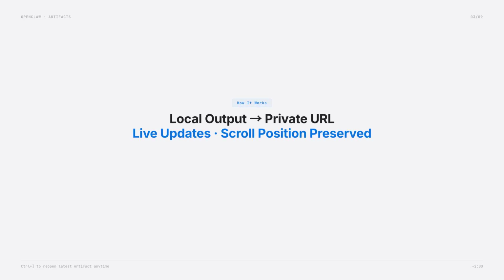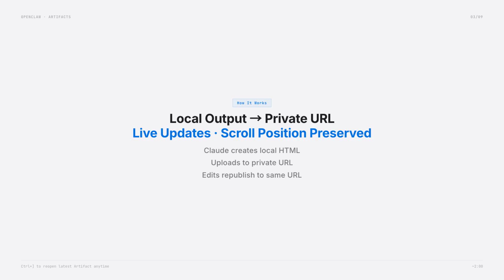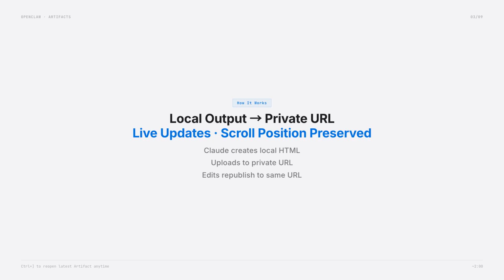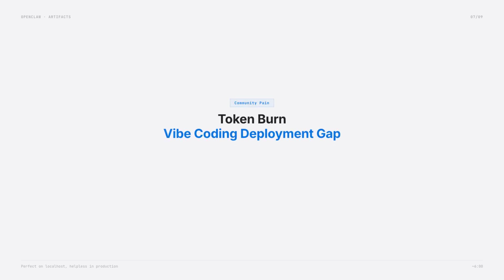Claude Code Artifacts Deep Dive: Terminal Code Becomes Interactive Web Pages Instantly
June 18, 2026. Anthropic launched Claude Code Artifacts Beta. Your terminal development output automatically becomes real-time interactive web pages.

This video covers:
- Artifacts definition vs Chat Artifacts differences
- 4-step workflow with live update mechanism
- Three real stories (SRE dashboard, PR Review, SaaS Pitch)
- Limitations: not an application but a snapshot
- Simon Willison's Unreasonable Effectiveness of HTML
- Token burn controversy and Vibe Coding deployment gap
- Three insights: bottleneck shifts from generation to communication

References: Anthropic official docs, Simon Willison, Reddit r/ClaudeCode, 31 sources

Script: Dennis